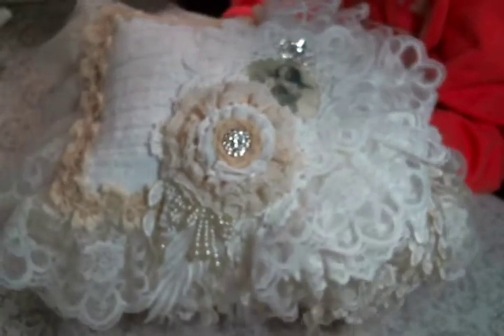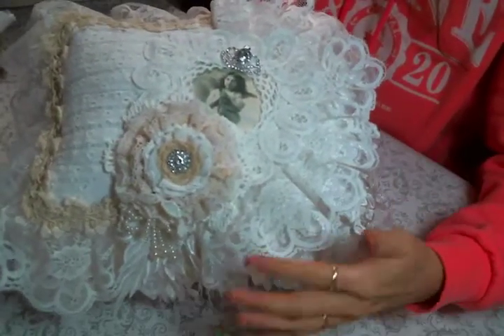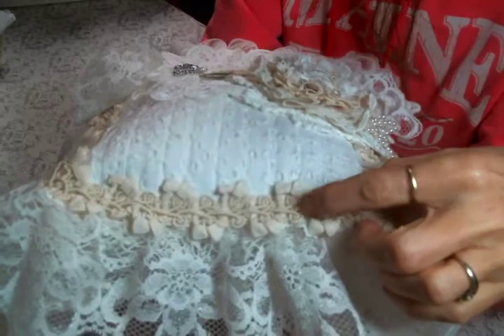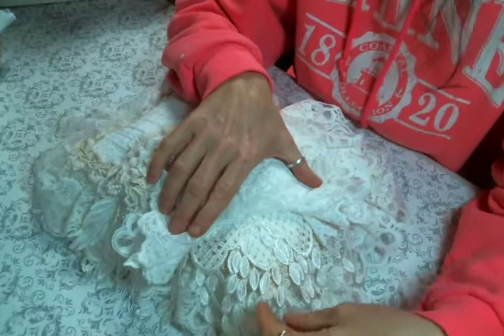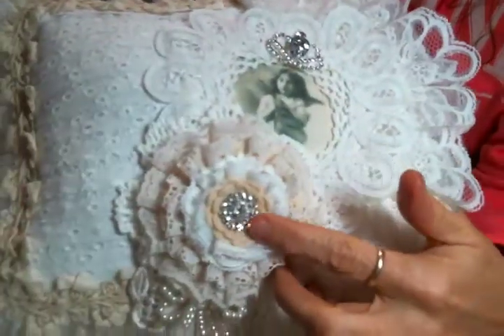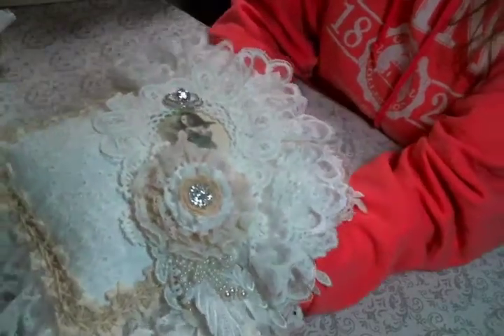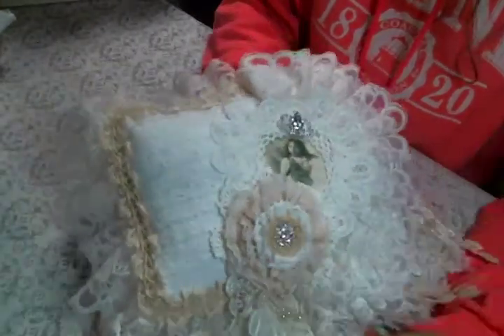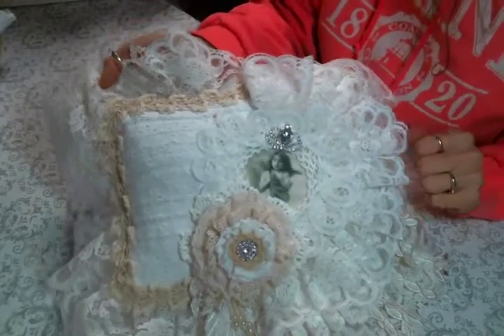Shabby Chic Decorative Pillow Featuring AngeldreamCraftsKim on Etsy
Friend Mail:
104 Silvernoggin ln